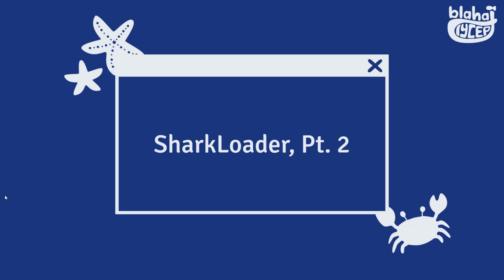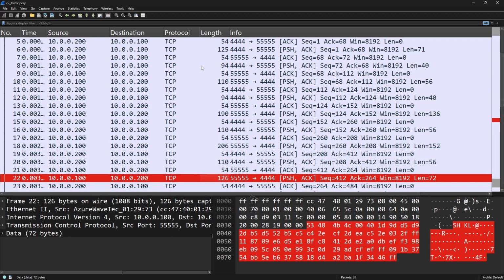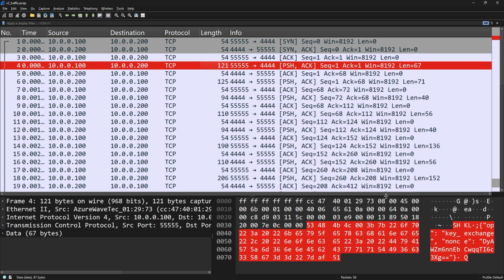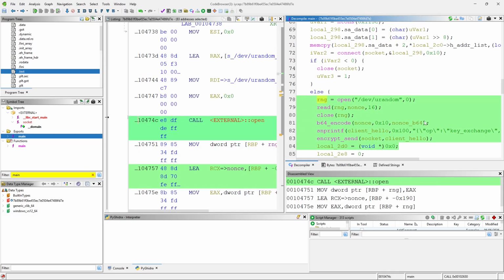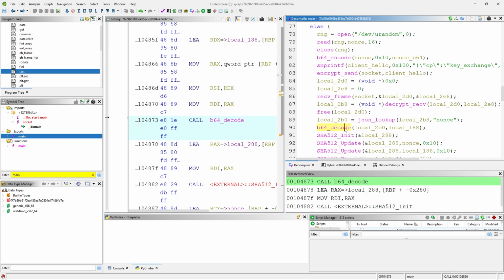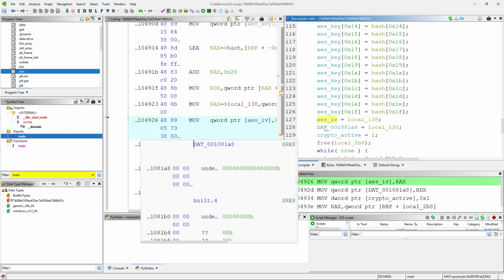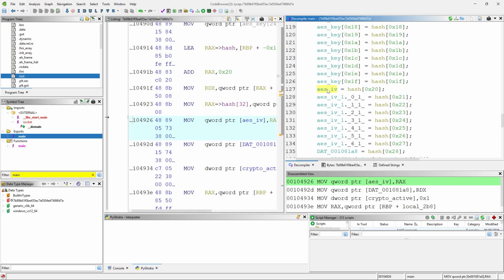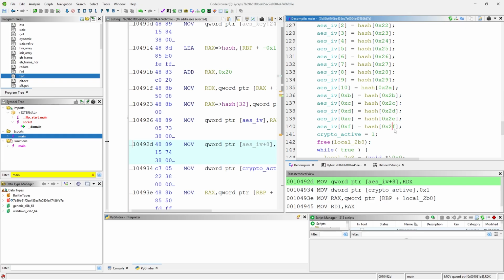I.YCEP x BlahajCTF 2026 Workshop (MA/RE) - Lesson 7 (Part 2)